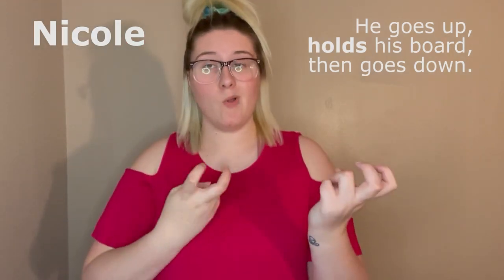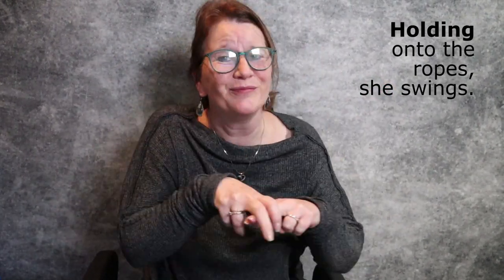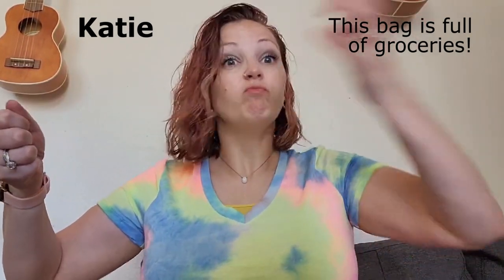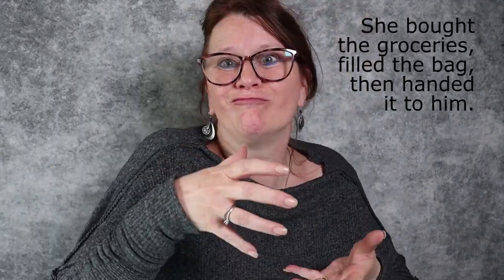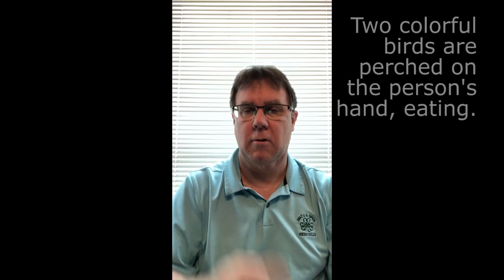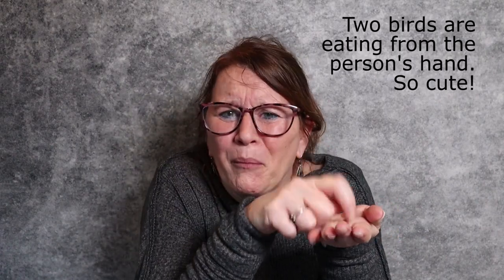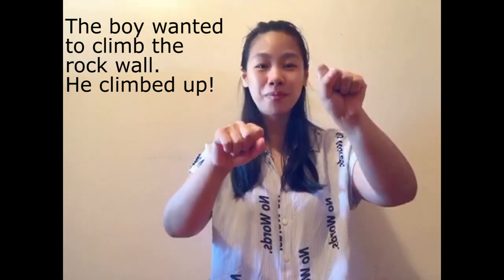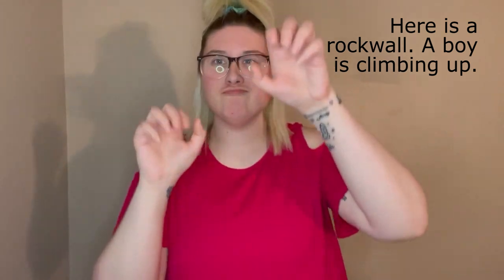ASL: 14 meanings of HOLD signed by five Deaf presenters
Multiple-meaning word: HOLD
Watch many different Deaf people sign meanings of HOLD

Timestamps
0:00 Trix: Welcome - Focus on the word "hold"
0:29 He goes up, holds his board, then goes down.
0:42 Nicole signs a clip description
0:52 Holding onto the ropes, she swings.
1:05 Trix signs a clip description
1:32 Dad holds his baby closely.
1:43 Jeff signs a clip description
1:54 She carefully holds the kitten and gives it a kiss!
2:02 Trix signs a clip description
2:26 They are both holding on to the same chip!
2:36 Trix signs a clip description
2:50 The bag holds a lot of groceries.
2:56 Katie signs a clip description
3:08 Trix signs a clip description
3:22 She is holding a box. The box holds many strawberries.
3:32 Trix signs a clip description
3:59 Yan signs a clip description
4:06 He taught her how to hold the paddle and hit the ball.
4:14 Trix signs a clip description
4:42 She holds bird food in her hand.
4:52 Jeff signs a clip description
5:08 Yan signs a clip description
5:21 Trix signs a clip description
5:37 She is holding the dog, scratching and petting him. He’s calm.
5:46 Katie signs a clip description
6:02 They are holding hands, going round and round.
6:13 Katie signs a clip description
6:22 Yan signs a clip description
6:37 Trix signs a clip description
6:53 Climbing, he holds on, lets go, and holds on again.
7:03 Yan signs a clip description
7:17 Trix signs a clip description
7:36 Nicole signs a clip description
7:42 He held on to water ski. Oops! He let go!
7:53 Jeff signs a clip description
8:05 Trix signs a clip description
8:37 Hold on! Don’t let go!
8:44 Katie signs a clip description
9:10 Credits: ASL Presenters, Voiceovers, Producer, Editor
Timestamps: Created by Tim Fahlberg, ASL learner

Here’s a link for the sentences, ASL description text info, and timestamps for each of our Read with ASL YouTube channel multiple meaning word videos. Sentences are reading opportunities related to the real-life video scenes, not ASL translations.

Producer: Chris Wixtrom
Editor: Don Parnell
Deaf ASL presenters: Trix Bruce, Katie, Niko Greene, Jeff Padon, Yan Zheng
Voice-overs: Rachel Bailey, Taylor Flanagan, Don Parnell, Mykayla Ramirez, Dianne Riddick, Lynne D. Smith

The fully volunteer nonprofit organization, ASL Access, supports the Read with ASL YouTube channel and its website, englishbyeye.org. ASL Access was founded in 1997. ASL Access has a majority-Deaf board.

Facebook: Read with ASL & ASL Access